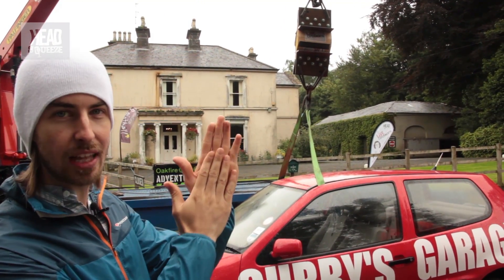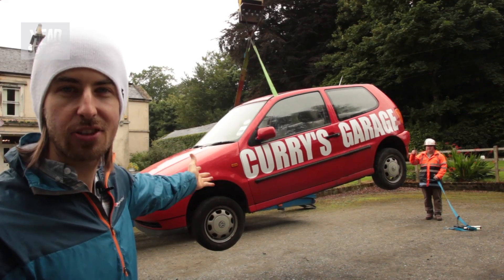MEGA Phonebook Car Lift | Power of Friction | MEGA Live Experiment | Huw James | Head Squeeze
Join us for the biggest live experiment yet as we suspend an entire car from a crane using nothing but two telephone books and the power of friction.

We have a crane with the lifting capacity of over 10 tonnes, a car from Curry's Garage which weighs more than a tonne and two phonebooks. First of all the car must be centred to take account for the heavy engine in the front, otherwise this live experiment may not work.

By interweaving the pages of the phonebooks we create a huge amount of friction. 1,600 pages from two phonebooks each have been laid one over another but will it be enough to suspend an entire car from?

The science behind this experiment, the coefficient of friction, is a hotly debated subject. What we do know for sure is that there are several factors involved and one of them is surface area.

The friction between two pages would be easy to overcome, however the friction between 1,600 pages really starts to build. When we pull directly down, the phonebooks come together, adding to surface tension and friction.

Air pressure comes into play too. To try this for yourself, take any book and open it. You will see one or two pages flick up, that's because of air pressure and the effect is that the page will try dragging others with it.

Watch the video to see if we really can build, using only paper, enough friction to suspend a one tonne car in the air. It's an incredible live experiment from Huw James, join us in the comments to discuss, give us a thumbs up and don't forget to subscribe for more Live Experiments from Head Squeeze.